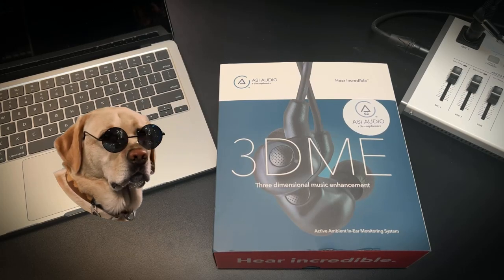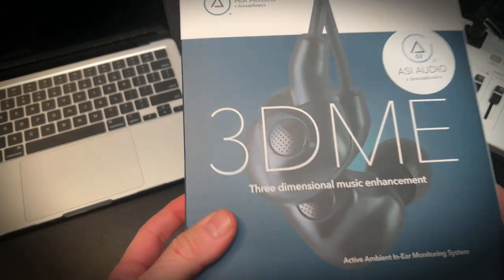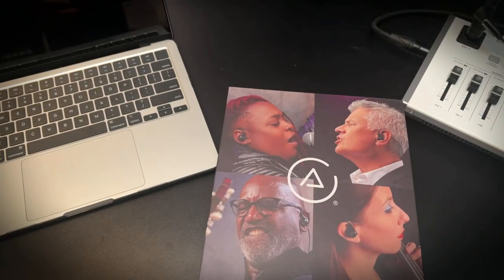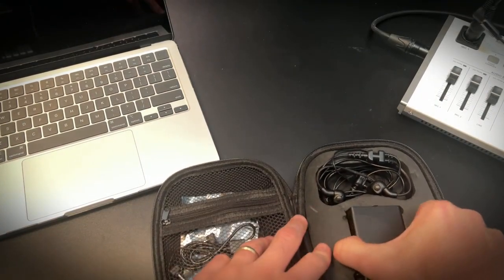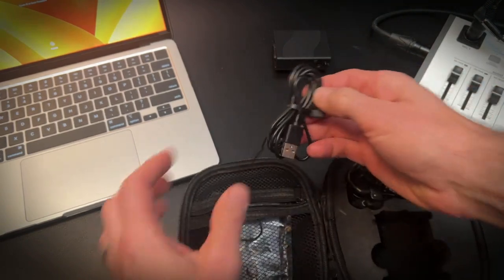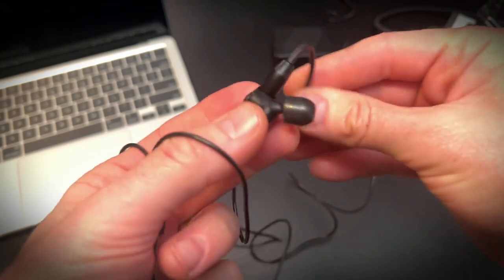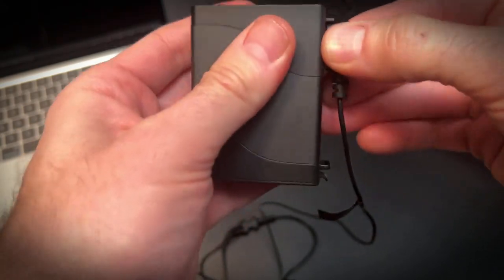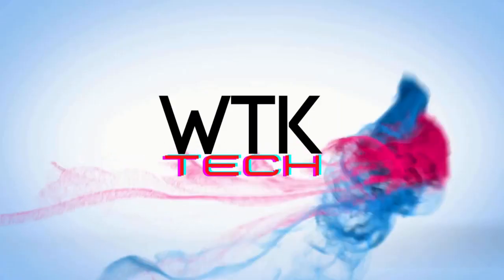ASI Audio 3DME Active Ambient In-Ear Monitor System - UNBOXING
ASI Audio 3DME BTG2 Active Ambient In-Ear Monitor System

Three dimension music enhancement! The 3DME is a unique in-ear listening system that combines patented Active Ambient™ audio technology from Sensaphonics® with a powerful smartphone app to enhance listening and promote long-term hearing health.

ASI Audio 3DME BTG2 Active Ambient In-Ear Monitor System Features

Universal fit in-ear monitors
IEM Drivers: Dual-driver balanced armature, crossover-free
Embedded binaural ambient microphone system
Rechargeable bodypack with Bluetooth control
The ASI x Sensaphonics 3DME Gen2 Active Ambient IEM System is designed to incorporate ambient room sound into the monitor feed of the IEM to give the user a reduced feel of isolation. To accomplish this, ASI Audio x Sensaphonics came up with a unique design incorporating a sub-miniature, full bandwidth MEMS microphone built into each earpiece. The ASI Audio App is used to set a user-controlled blend of the ambient sound of the stage (including dialog between musicians) with the monitor mix. Microphone Levels, EQ, and limiter settings can be set individually for your left ear or right ear or together.

The ASI 3DME Gen2 Monitoring system includes the 3DME Universal-Fit earphones, three sizes of ear tips, 3DME body pack preamp/mixer/processor, and the free ASI Audio App, which is available for download for Android or iOS devices. The universal-fit earphones supplied with 3DME can be converted to custom fit with silicone sleeves from Sensaphonics or upgraded to Custom Pro earpieces.

The 3DME bodypack mixer/amplifier has an input jack to link from any wireless IEM receiver (a stereo jumper cable is supplied), volume plus and minus buttons which can be optionally set-up inside the app to toggle two different saved ambient microphone settings. Also on the belt pack is a USB-C port for charging the device’s internal battery for 8-hour performance use on one single charge.

For users with significant hearing loss in one ear there is a CROS feature that allows you to hear a stereo mix in one ear. The 3DME can also be used as high-end ear plugs with the added advantage of being able to EQ and control the overall listening level. The Audio Seal Test can be used to make sure your 3DME Gen2 earpieces are properly fitted into your ears.

The 3DME Gen2 system brings some significant advancements over the original 3D-ME technology. For pro users, the internal EQ and limiter can be bypassed to return control to the monitor engineer (Monitor Processing Bypass).

In the box:

3DME Active Ambient In-ear monitors
3DME Bodypack controller w/Lithium ion battery
3-pairs foam ear tips
Stereo jumper cable
USB-C charging cable
Carrying case
Earpiece cleaning tool
Shirt clip

Get access to all the WTK courses, webinars, and song lessons and teacher support!